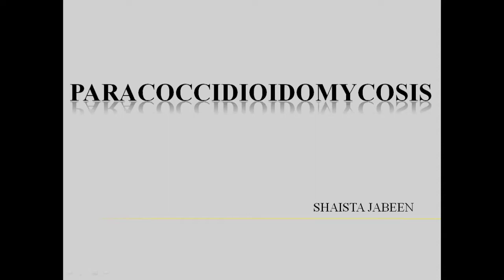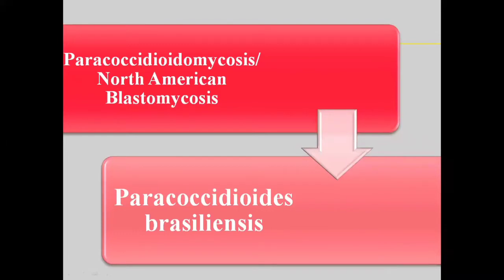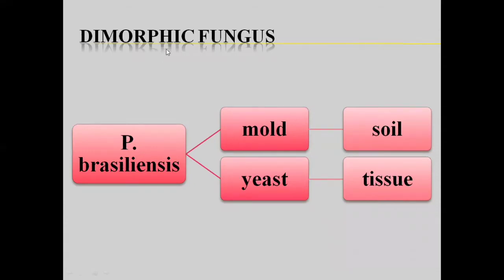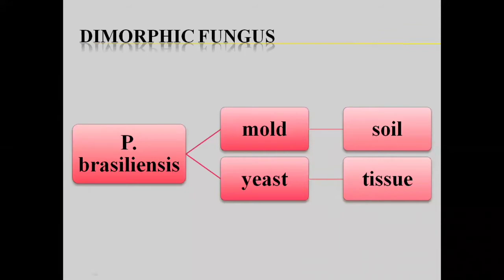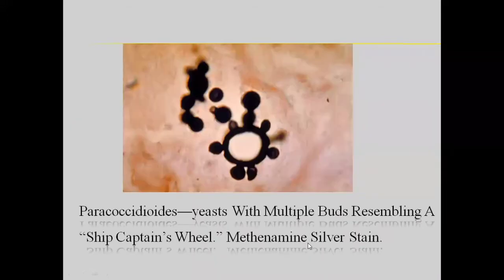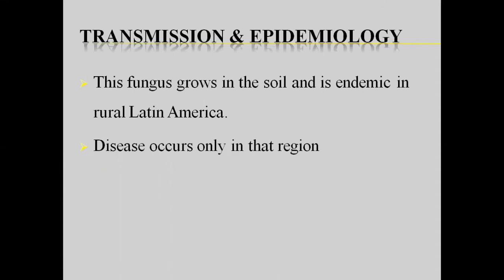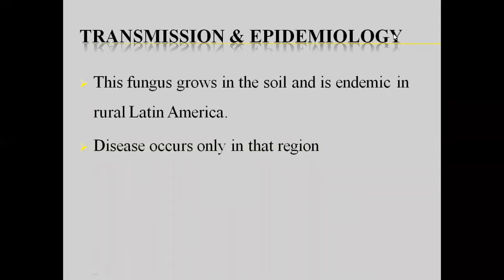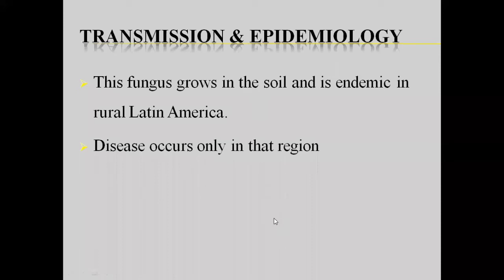Paracoccidioidomycosis| Paracoccidioides Brasiliensis| Clinical Mycology| Microbiology Lectures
Paracoccidioidomycosis

Paracoccidioides Brasiliensis
Morphology
Pathogenesis
Clinical Findings
Laboratory Diagnosis
Treatment
Prevention

Clinical Mycology
Microbiology Lectures